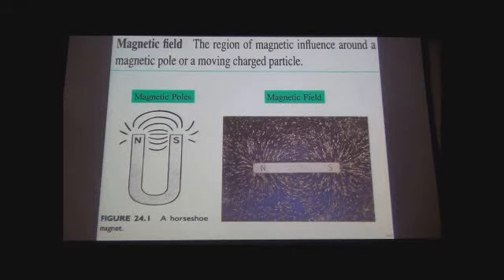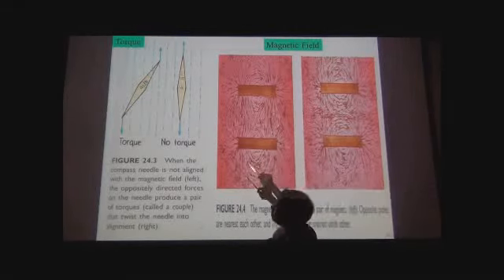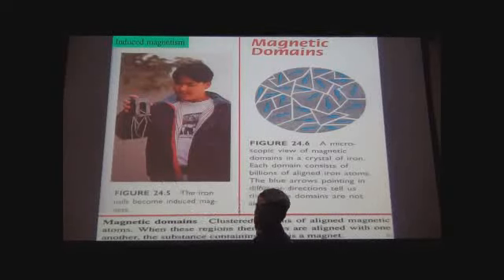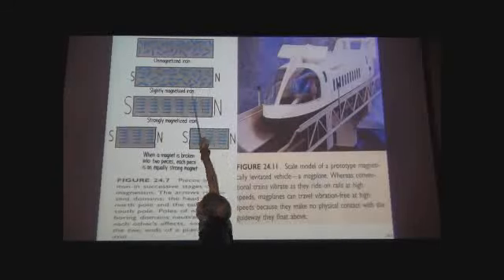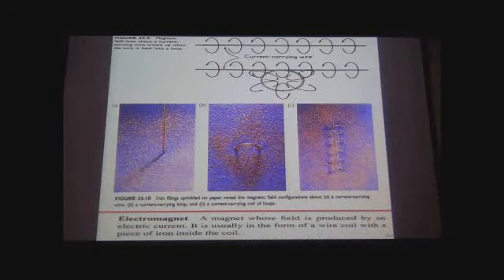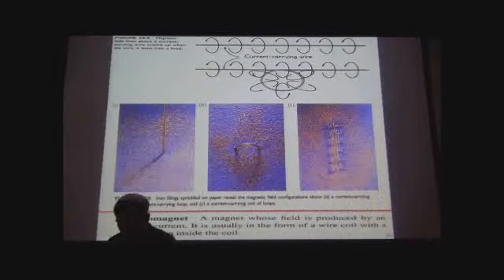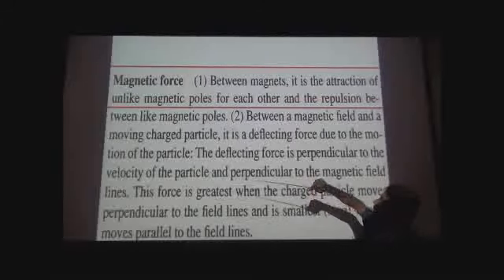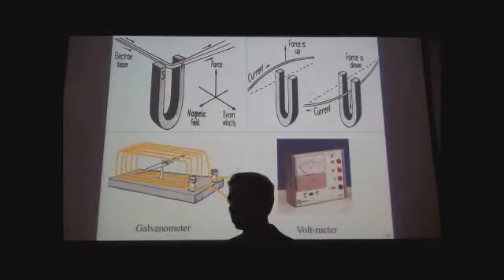Magnetism Unveiled: Exploring the Forces that Shape our World | Physics 101 Lecture 24 (part 1)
Embark on a captivating journey into the realm of magnetism with our enlightening video lecture. In this engaging session from our Physics 101 course, we unravel the intriguing principles behind magnetic fields and their captivating effects. Discover the behavior of magnetic materials, the interplay of poles, and the force that guides compass needles. Through relatable examples and intuitive explanations, grasp the significance of magnetism in technology, electromagnetism, and beyond. Whether you're a curious novice or a dedicated physics explorer, this lecture is your key to understanding the magnetic forces that shape our reality. Join us as we uncover the mysteries of magnetism and gain a fresh perspective on the captivating forces that define our world.